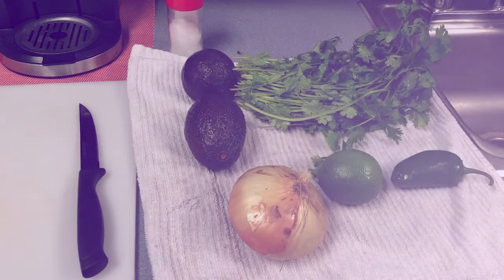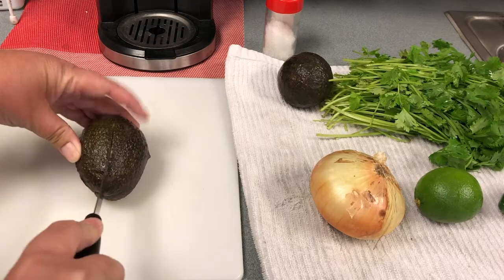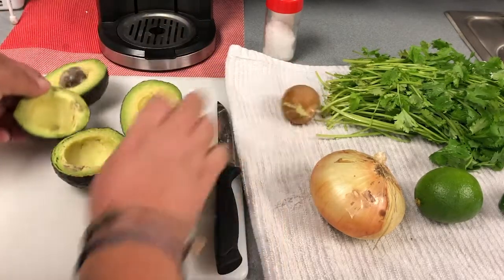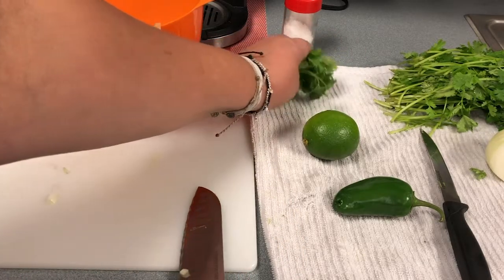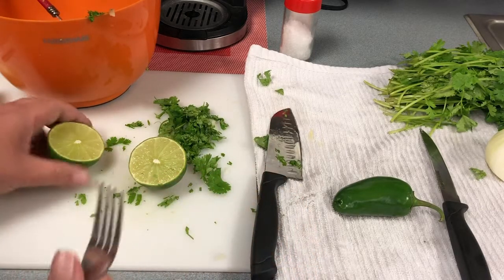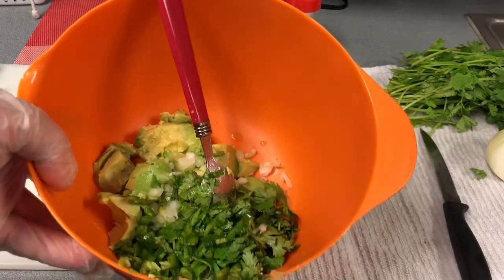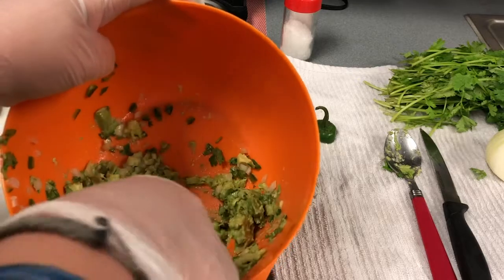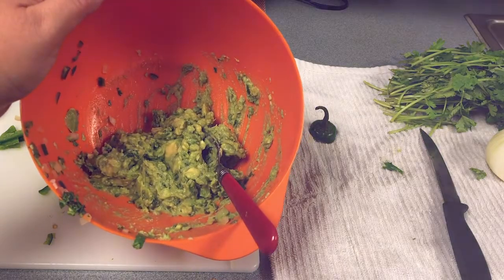Anyone Can Cook - Guacamole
Jennifer shows you how to make easy and delicious guacamole from scratch. For more content like this check out other videos on our channel. Also, check out recipe and cooking books